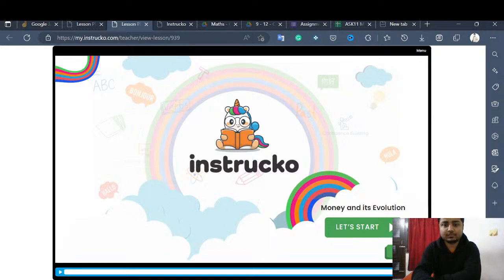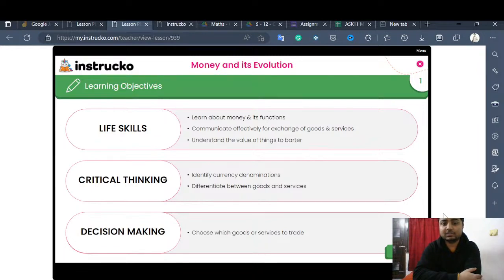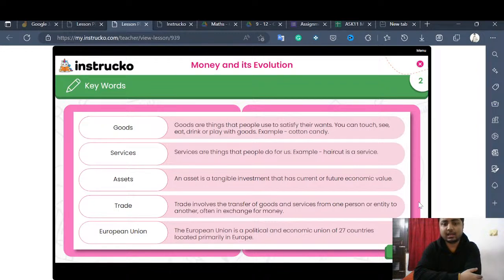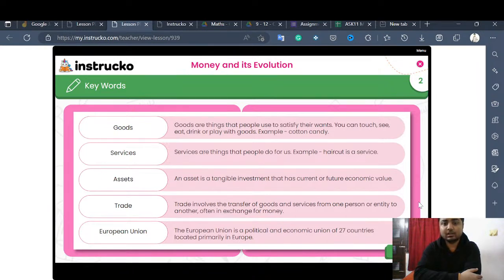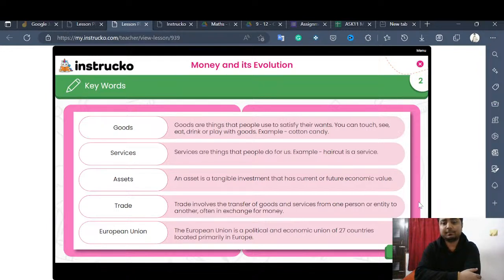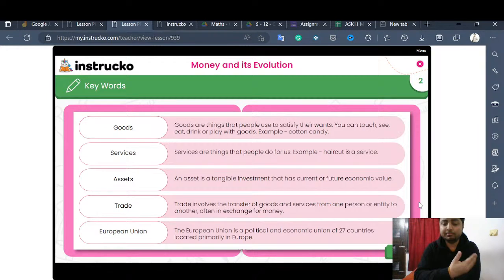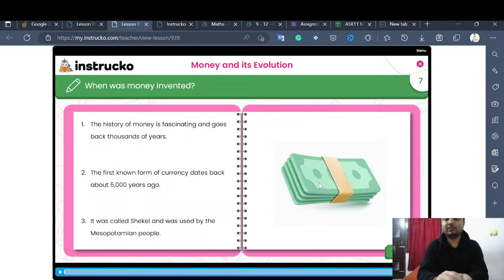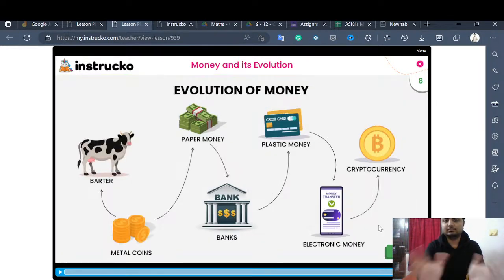Financial literacy class for kids: Money and the factors that determine its value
Join our teacher for a live session on Financial Literacy for Kids! Today, we'll be exploring the fundamentals of money and its value, comparing currency values in different economies, and developing life skills using money. Don't miss this opportunity to teach your kids the importance of money management and equip them with the skills they need to thrive in the future!